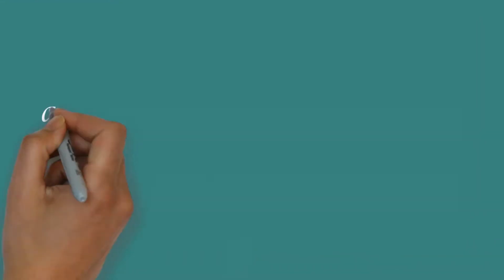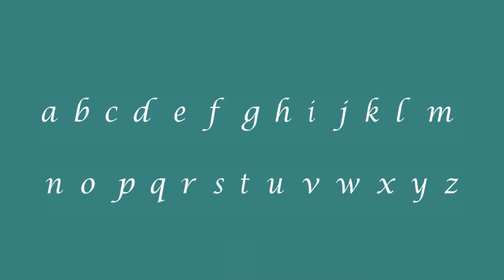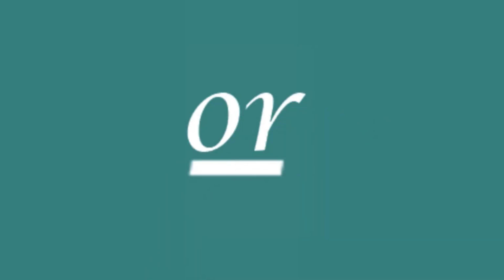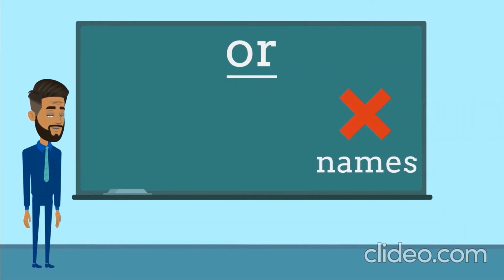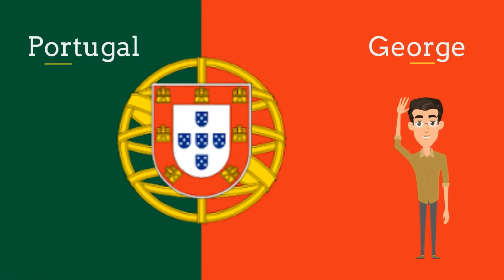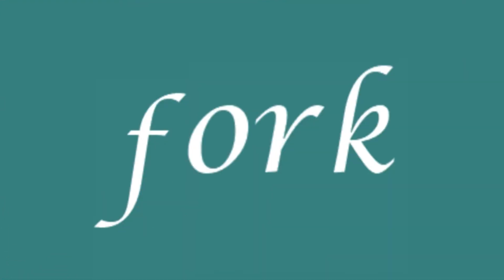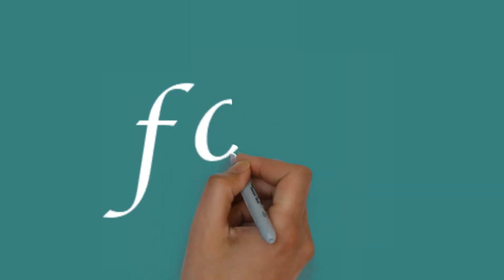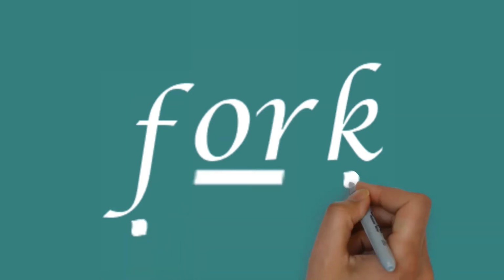The OR Sound | Phase 3 | Phonics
Practice sounding and spelling the Phase 3 digraph: OR.

Words in this Video:
00:15   OR
00:43   FORK
01:32   SPORTS
02:14   STORM
02:51   TORCH